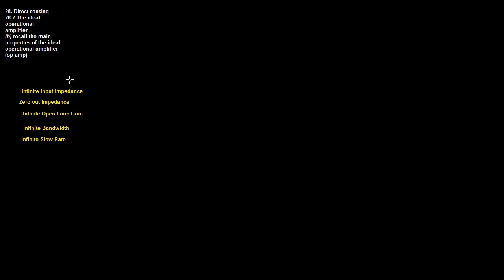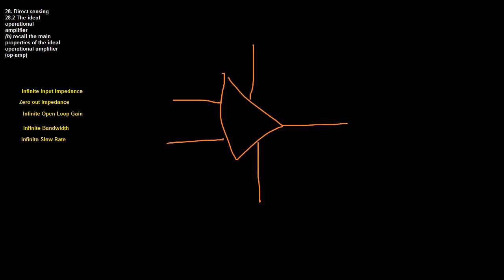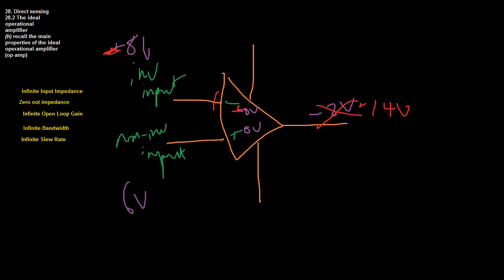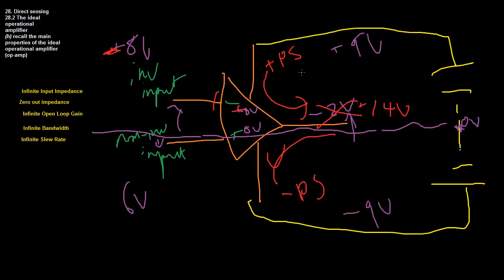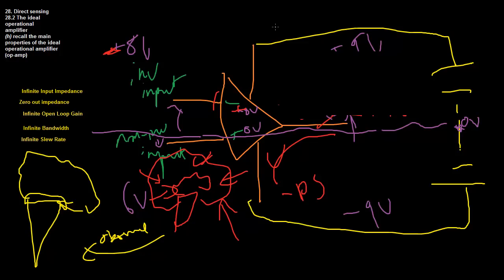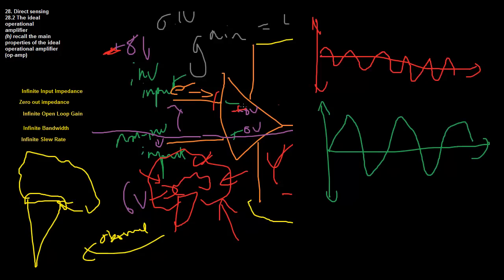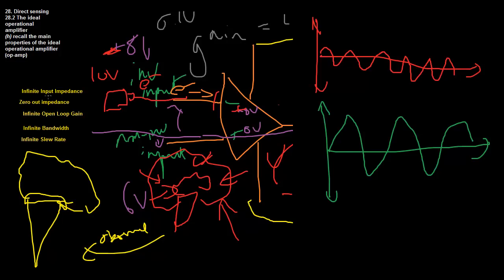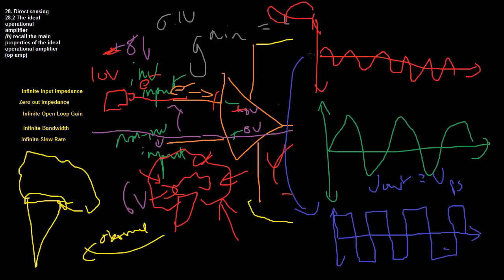28.2 Direct Sensing - The Ideal Op-Amp - CIE A Level Physics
Explanation of CIE A Level Physics Syllabus Points 28.2 Direct Sensing - The Ideal Op-Amp.

28. Nuclear Physics
Content
28.2 The Ideal Op-Amp
Learning outcomes
Candidates should be able to:
(h) recall the main properties of the ideal operational amplifier (op-amp)